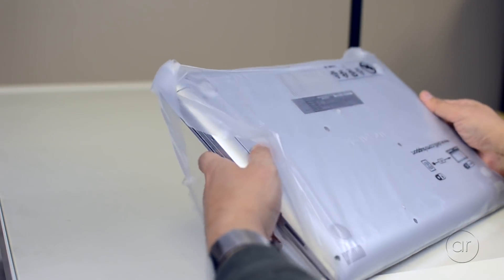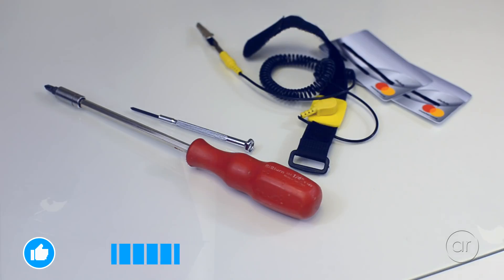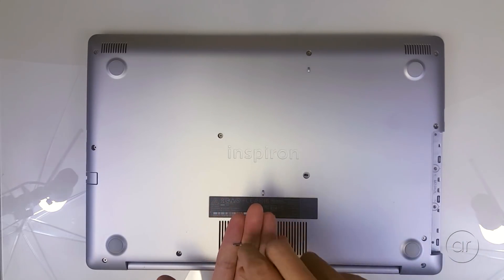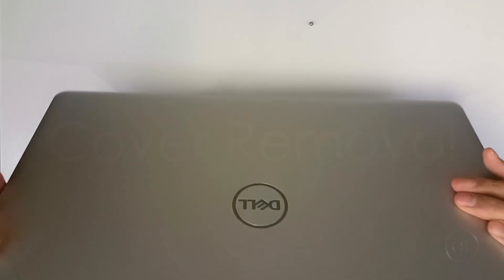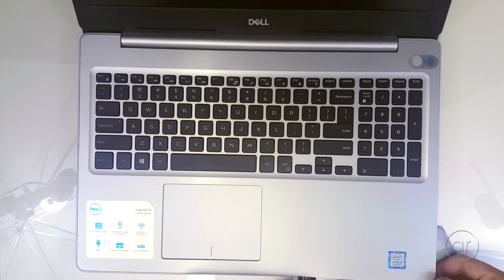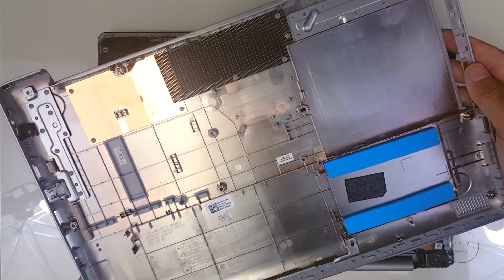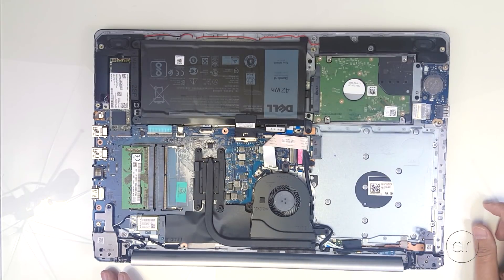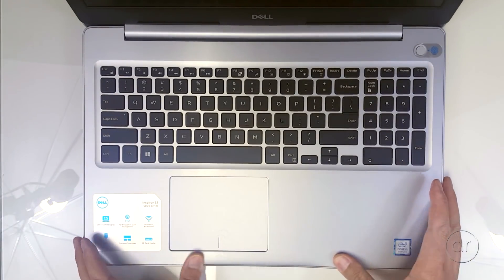How to Disassemble a Dell Inspiron 15 5570 Laptop to Install an M.2 SSD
In this video, I show you how to install an SSD module (M.2 2280 slot) in a Dell Inspiron 5570 Laptop. With an 8th Generation Intel i5-8250U processor, 8GB RAM, and a 1 TB 5400rpm hard drive, the one thing slowing the laptop down the most is the hard drive. I'll install an Intel HP 360GB SSD by disassembling the cover, with the intent of booting from the SSD instead of the slow hard drive.

To be safe, you should detach the battery connectors before installing the SSD at the 4:24 mark in the video. No need to physically remove the battery itself - just disconnect it. Thanks to Zhu Hang for the catch.

At the 4:15 mark, you may want to lift the cover straight up instead of trying to rotate it. Thanks to Ruiluth.

Thanks to dave rohrdanz: "I didn't get the reason for the 'lifting straight up' and 'credit cards at 90 degrees' and struggled [to] get the back off in [the] upper corners by the display - until I finally realized that the display itself was in the way of the release! So if you are having trouble with the last part of getting the cover off, rotate the display out of the way."

Thanks to eminusipi: "It's not necessary to remove the screws (the two by the hinge are captive) just unscrew the rest of them til they are disengaged then put tape over the holes to keep the screws from falling out. Now you don't have to worry about where they go! I used a polycarbonate cast iron scraper (Lodge) to pry the back off. It's very sturdy and I just had to run it around the perimeter of the kybd  popping each clip in a single pass. It only took about 30 seconds to do that."

Items in this video:
Dell Inspiron 5570 Laptop
ESD Strap